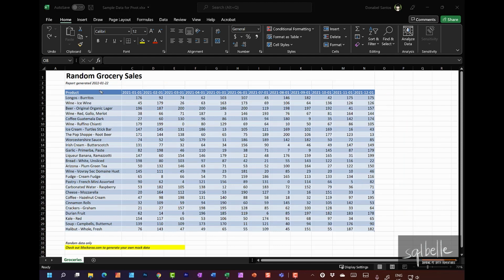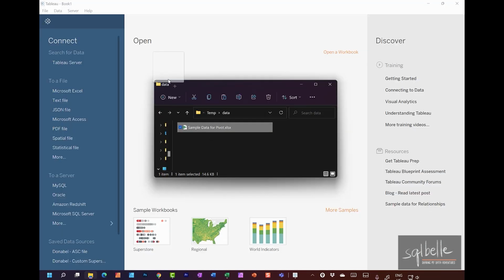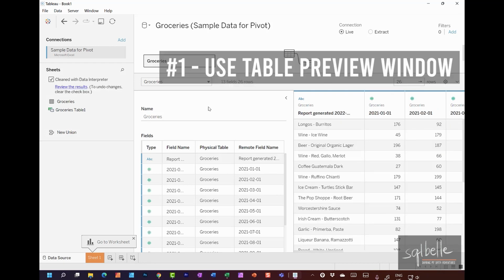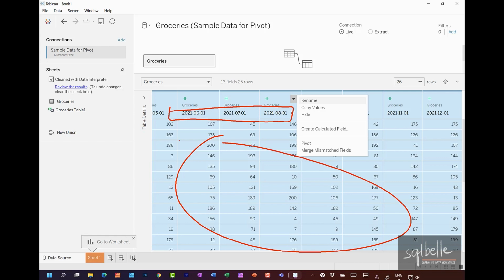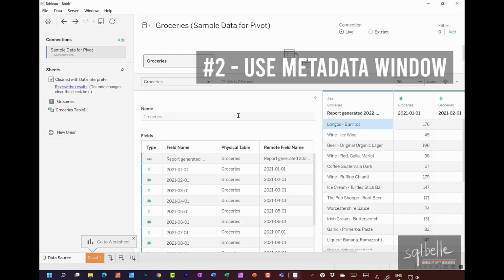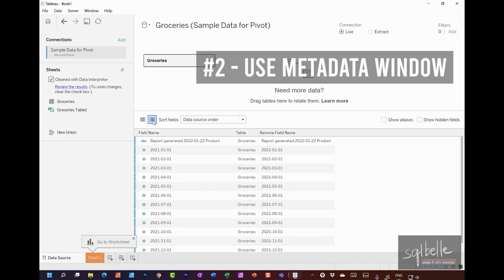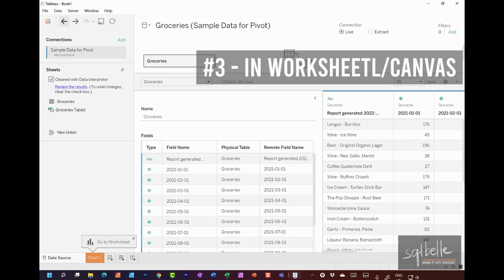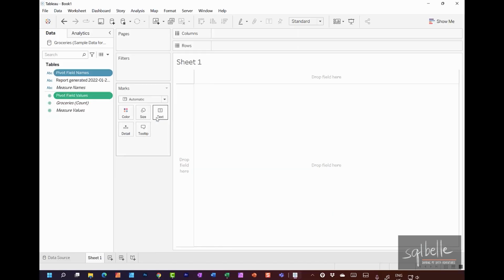Tableau Quick Tip - 3 ways to Pivot in Tableau Desktop | Tableau Tutorial | sqlbelle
This is quick tutorial that shows 3 ways to pivot columns to rows in Tableau Desktop

Sections
1:36 - #1 Using Table Preview Window
2:36 - #2 Using Metadata Window
3:46 - #3 Using Worksheet View / Canvas